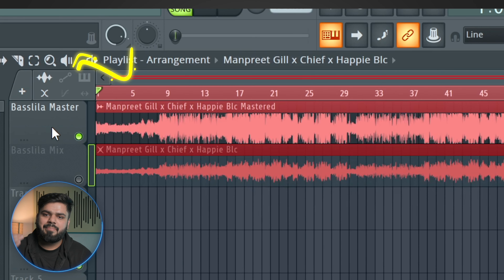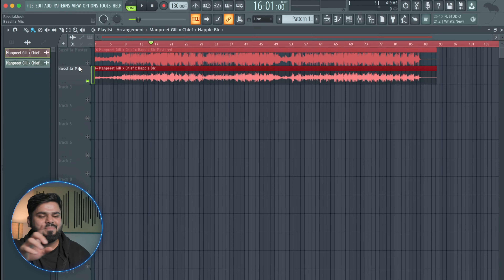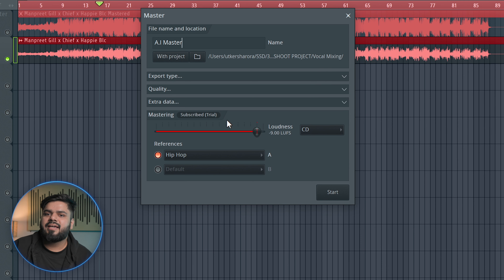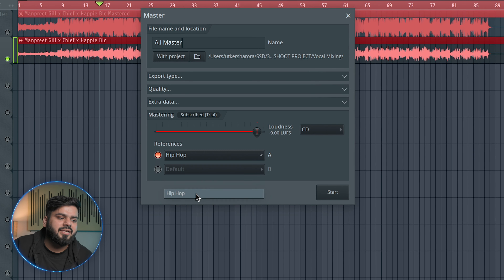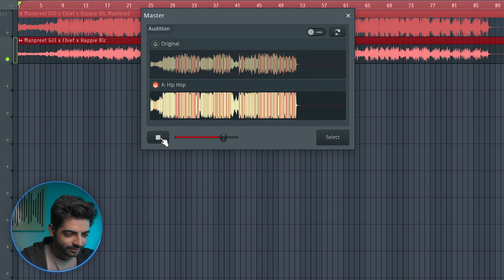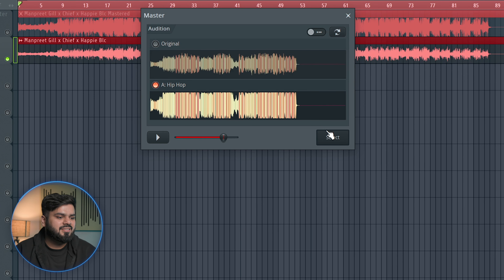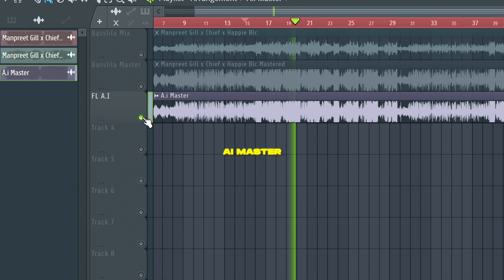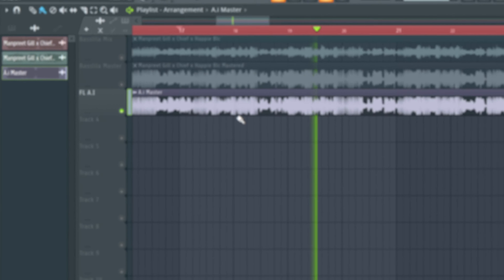FL Studio A.I Mastering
Wassup Darshako!
In this video, we discuss how to use FL Studio's new A.I. Mastering feature to master your track as closely as a professional mastering engineer.

➤Product Links We Trust And Use -
Canon M50
Apple iPhone 13
Apple iPhone 12
Rode NT1
AKG P420
Dt 880
Audio-Technica Ath-M40X
Focusrite Scarlett Solo (3rd Gen)
Audient iD4
KRK Rokit 8 G4
Lewitt LCT-240

Let us know your favorite part and what video you want next in the comments.